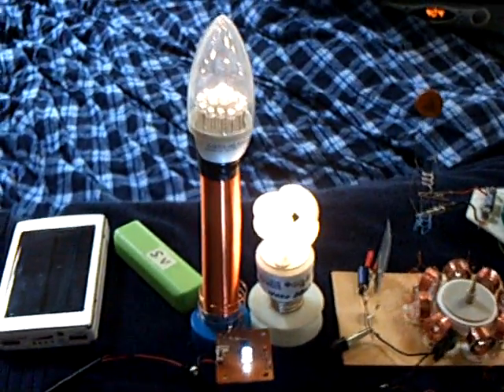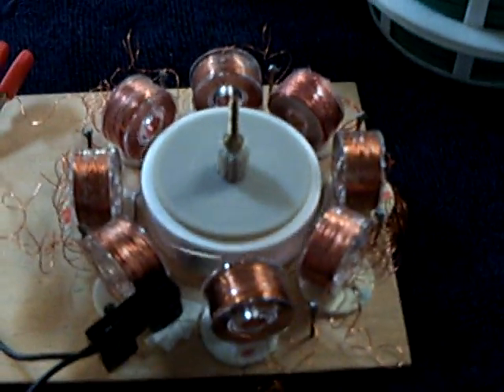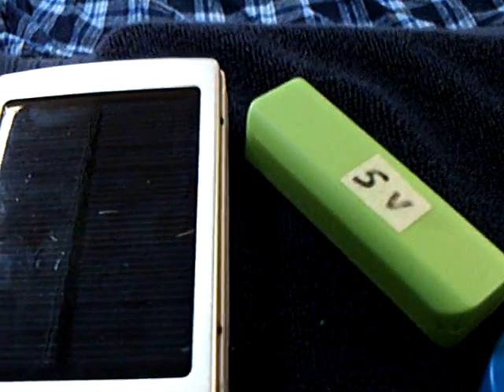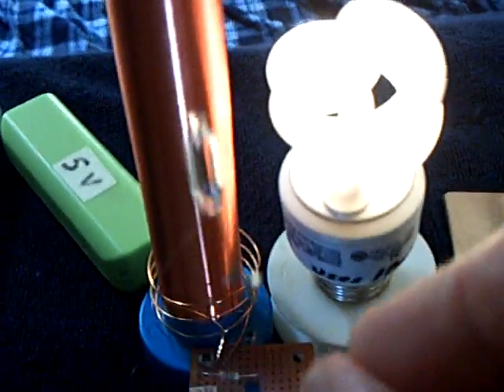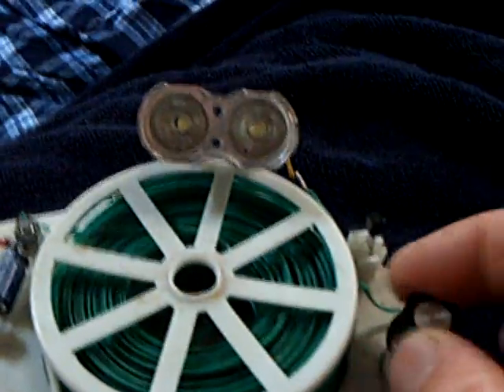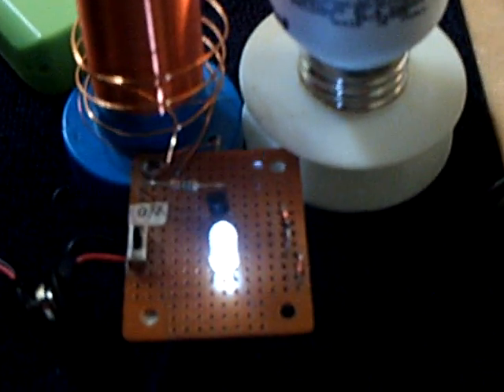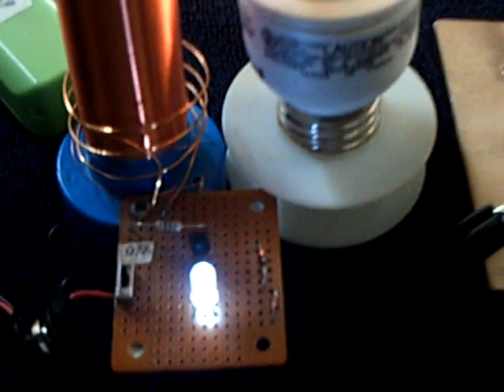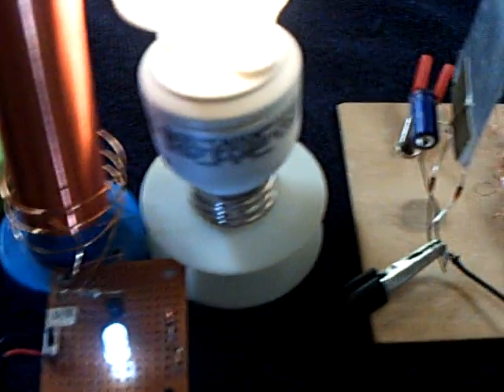USB Mini Tesla Coil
This shows my 'Mini Tesla Coil'  being powered by a small USB cell phone charger wall outlet transformer.   My 'Mini Tesla Coil" works on a similar principle as other Tesla coils but is NOT a true Tesla Coil in the traditional sense..  This electrostatic device is called a Slayer Exciter. Gary Bluer invented it in 2010 but the circuit and build instructions can be found using a Google search.  There are many variants.  You can purchase one from Gary.  My 'Mini Tesla Coil" is my own design but is based on the original circuit.